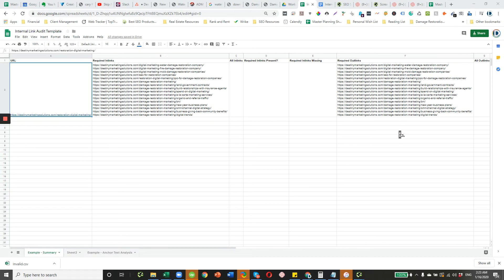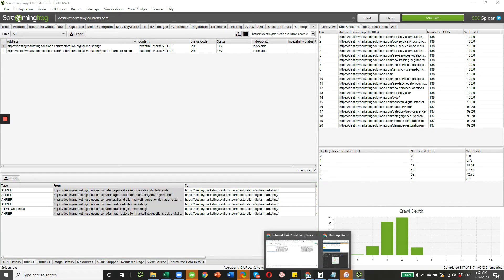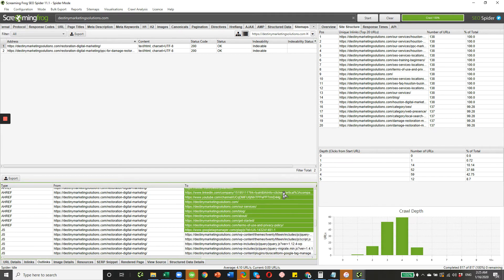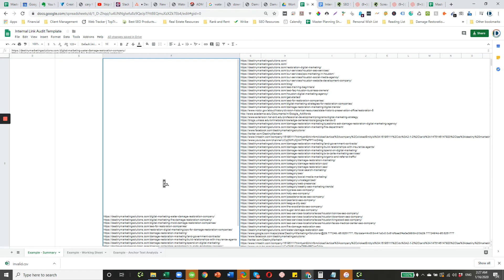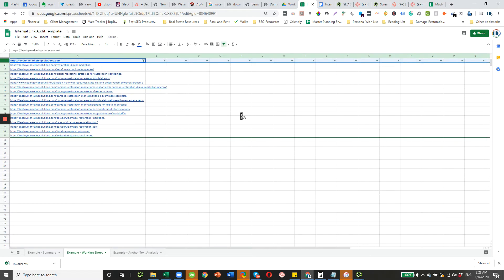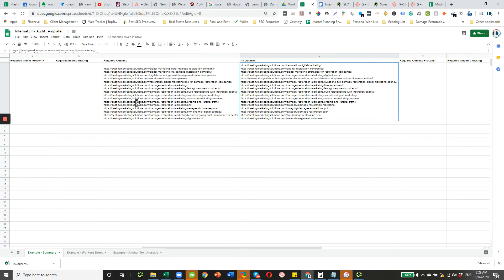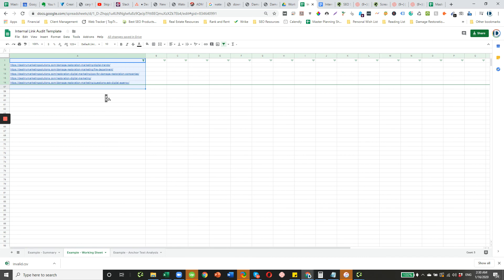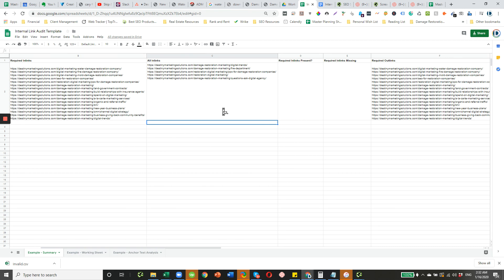Internal Links & Anchor Text Guide | Step 3: Download Inlinks & Outlinks from Screaming Frog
Step 3: Download Inlinks & Outlinks from Screaming Frog